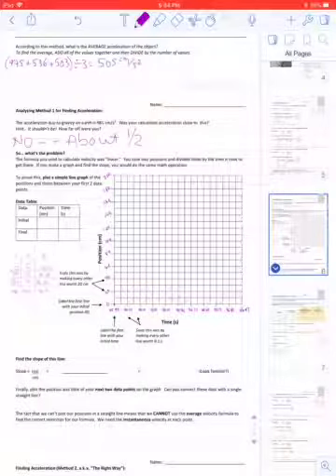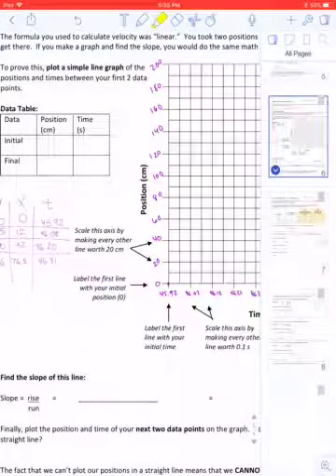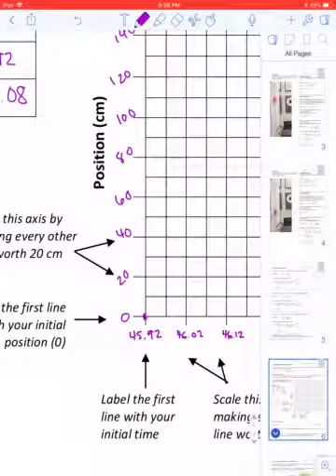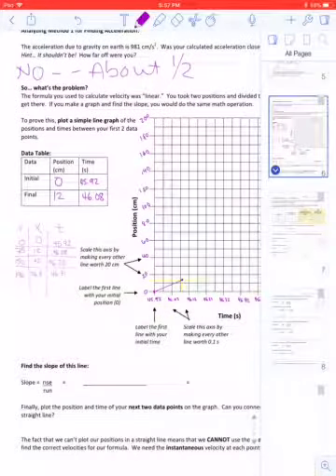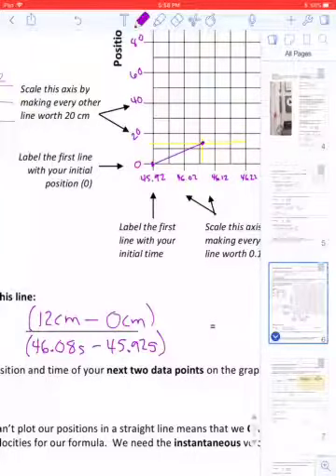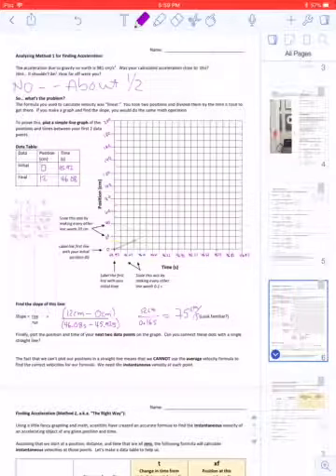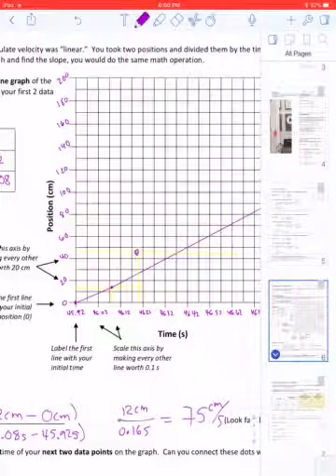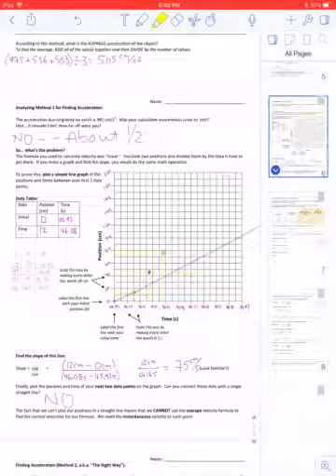Acceleration Lab, part 3: Graph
Walks you through page 6 of the lab.